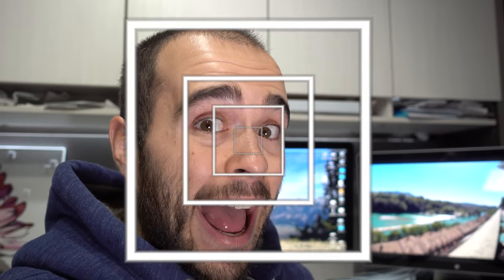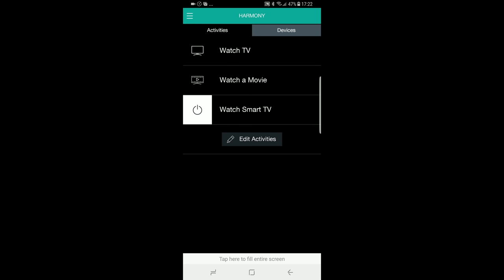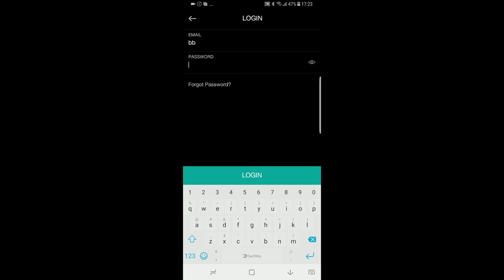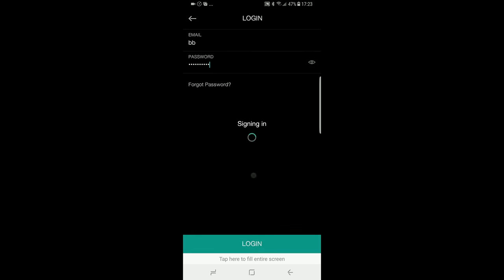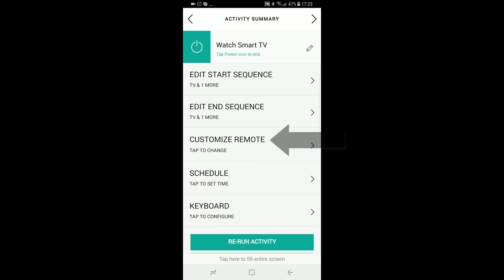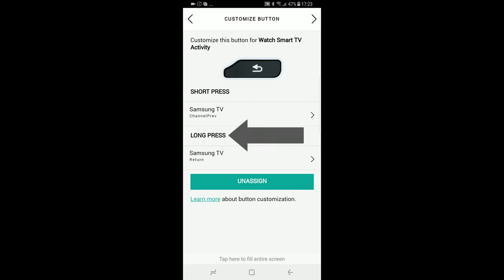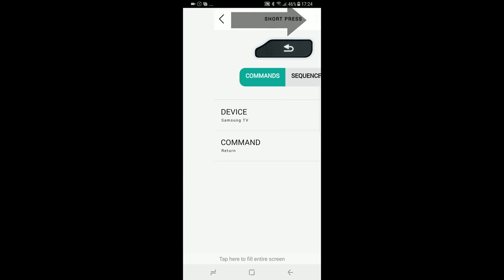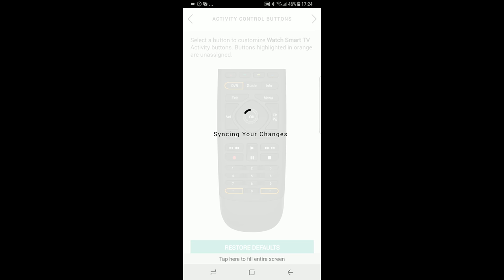How to Change Harmony Remote Button Fonction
So you have just finished programming your brand new harmony remote and…
Well, it’s not perfect, some buttons don't work.
Well, it’s only because the remote think that is the best setup for you.
But don’t worry, every single button is perfectly configurable.
Stay with me and I’ll show you how to do it.